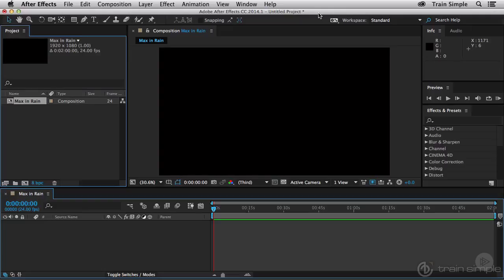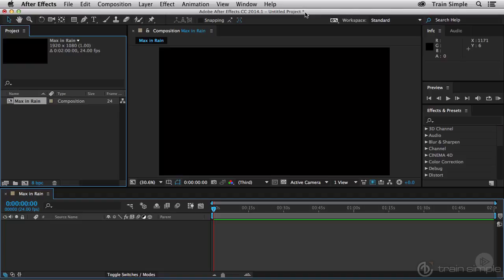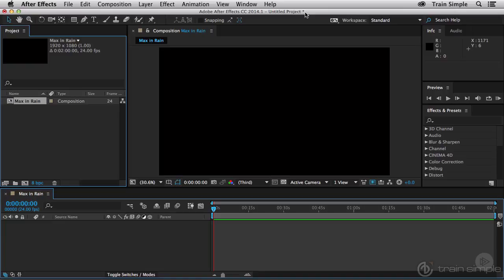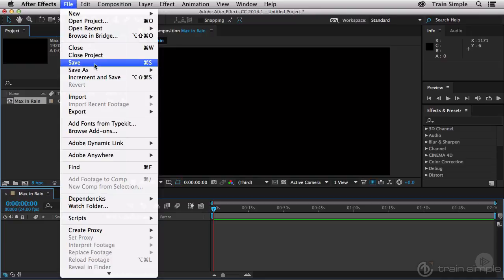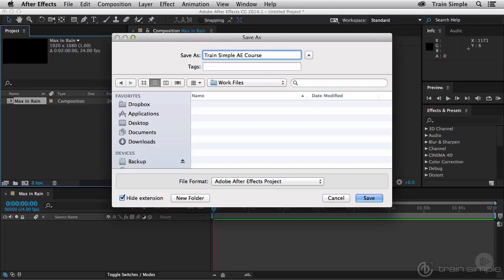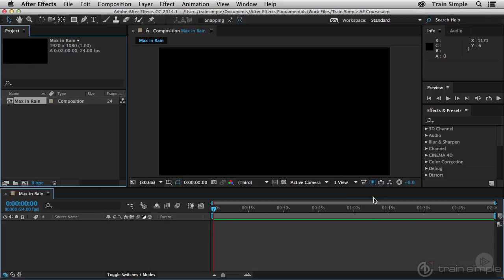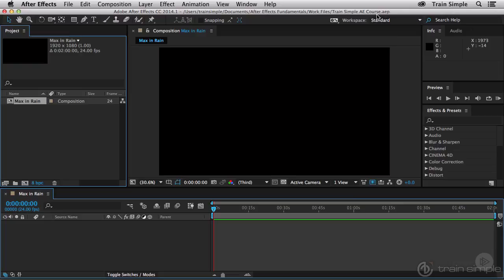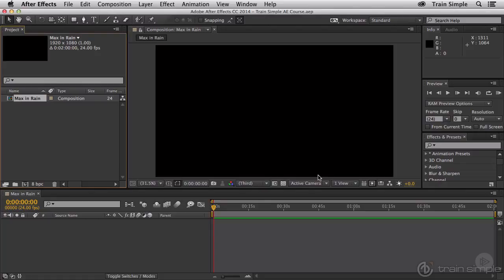Saving and Opening projects